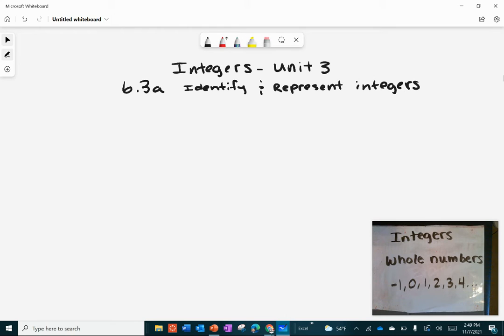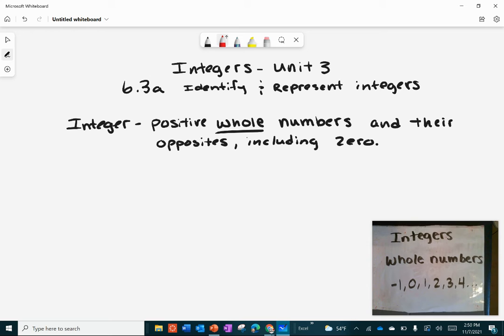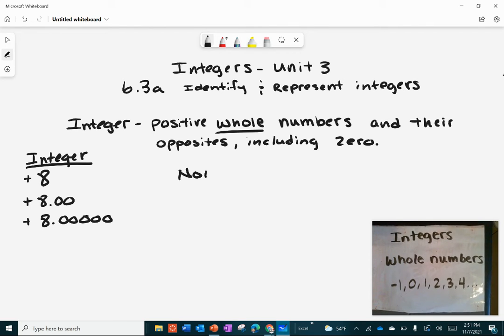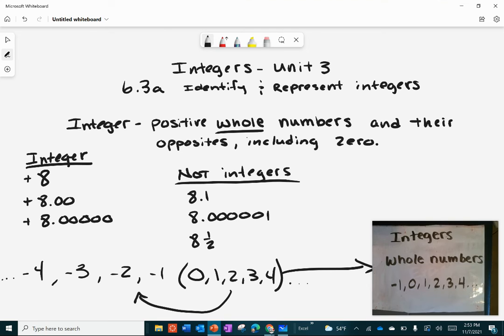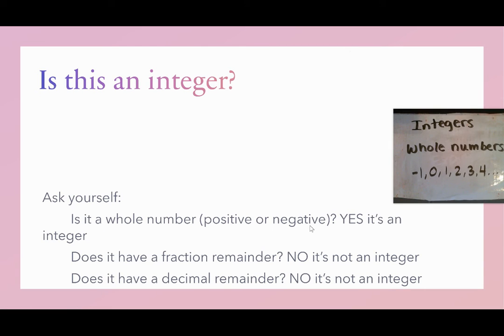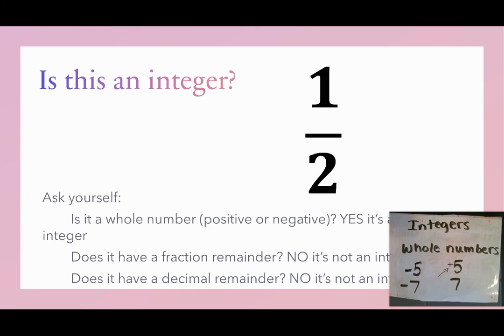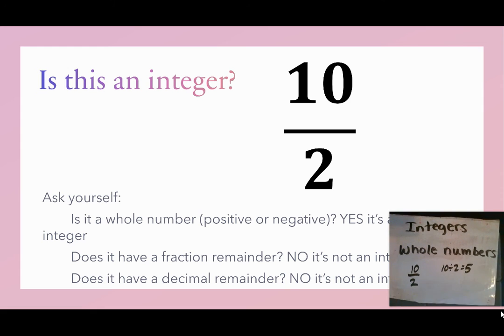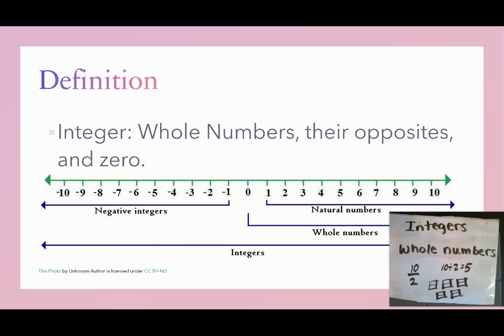Identify and Represent Integers 6.3